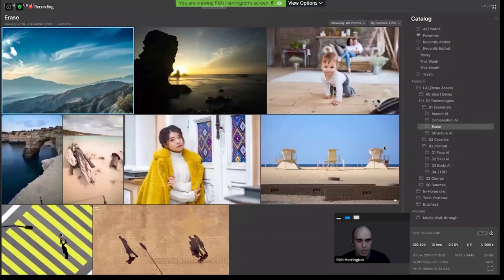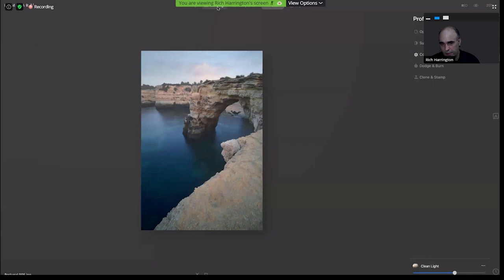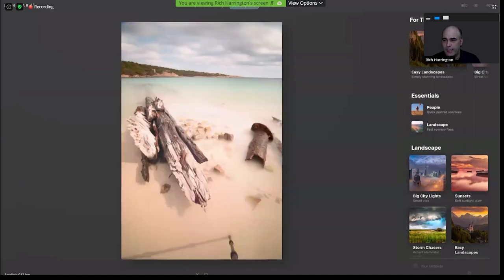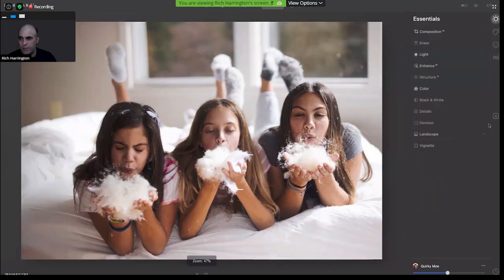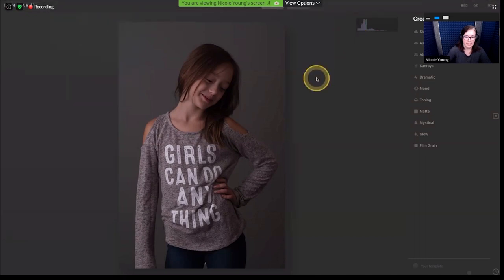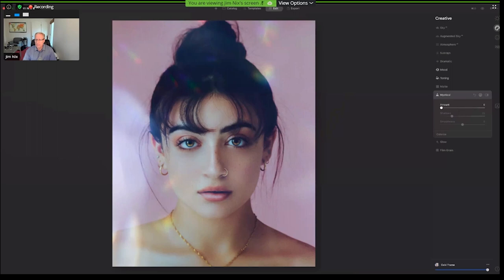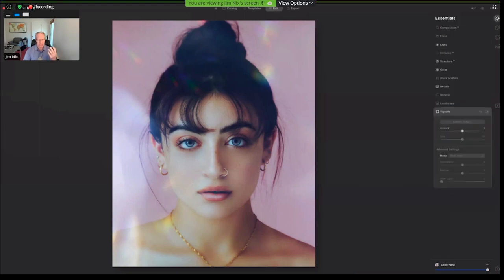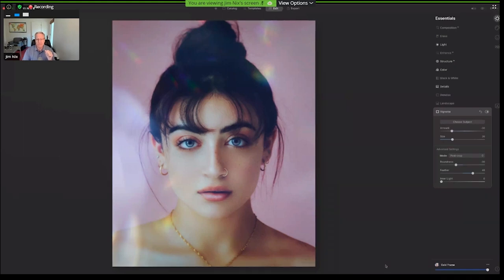Luminar AI | First Look, Face Recognition, Sharpening, Erasing, Sky replacement, Portrait Tools, ETC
Thats the recording webinar from Luminar AI (BETA) which I wanna share with you. In this webinar they talk about how to bring food alive, sky replacements, erasings, portraits and many more! Please watch it and consider preordering Luminar AI or Luminar 4 here under this description. ⬇️